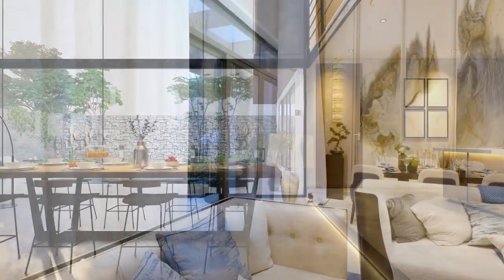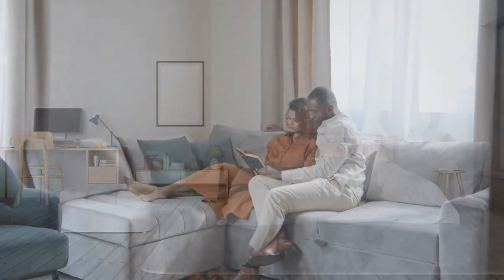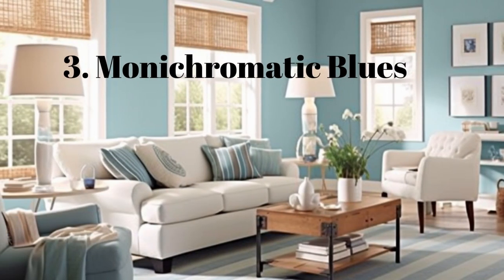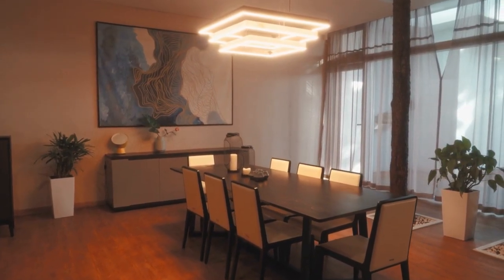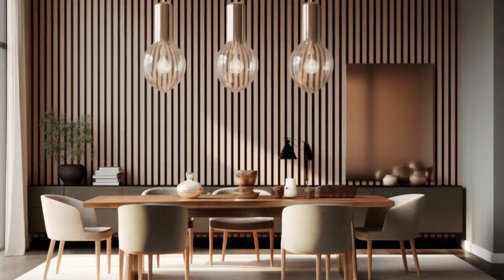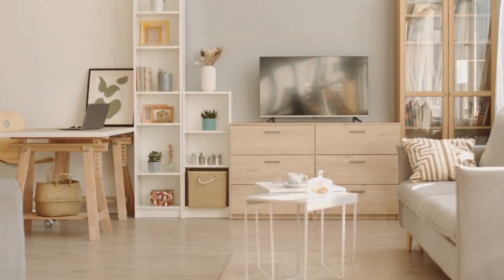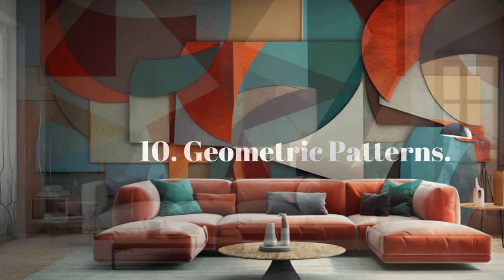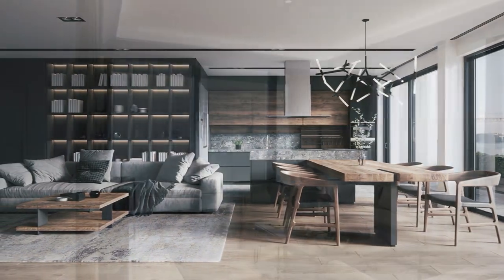11 Fantastic Painting For Houses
Hey there. Get ready to level up the interior of your house with our 11 groundbreaking painting ideas. From calming neutral tones to bold and dramatic hues, we'll explore it. Discover the grounding appeal of earthy greens, bask in monochromatic blues, and get inspired with two-tone walls, accent walls, stripes, and textured paint. Our goal is to help you transform your living space into a reflection of your unique style and personality. Let's dive in.